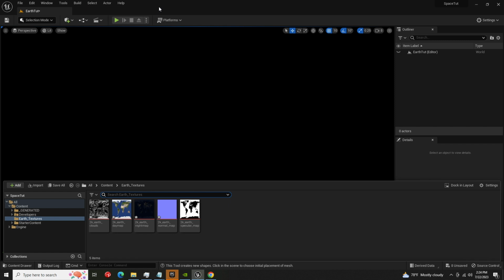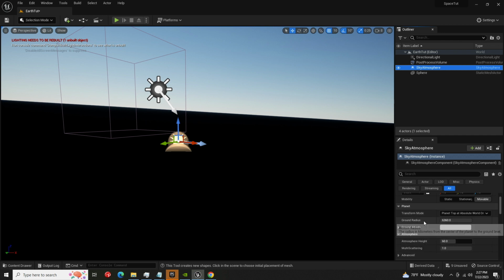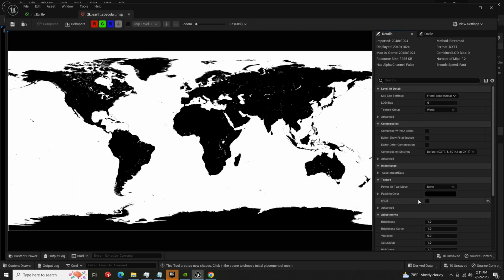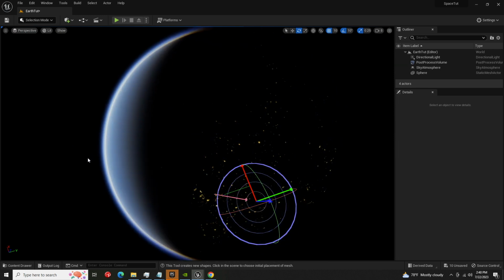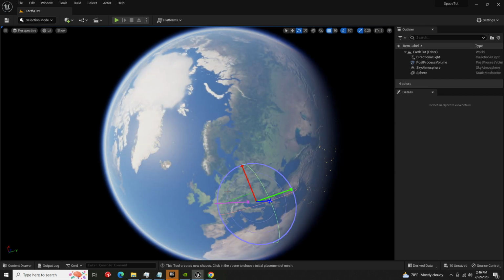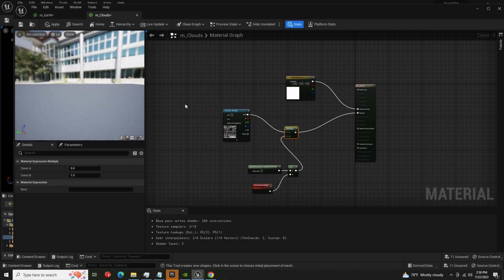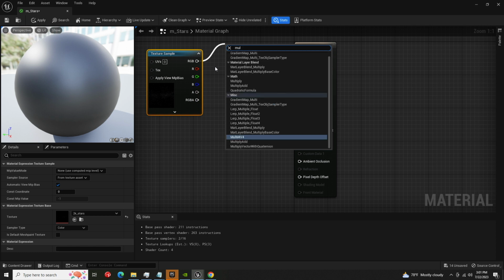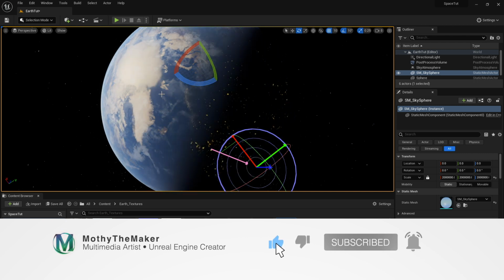UE5 | Space Environment: Planet Tutorial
As requested, this tutorial shows my process on how to make planets for cinematic space environments in Unreal Engine 5.1, including modeling, textures & lighting.

(Expect better audio in the future, it was a last minute decision to do a spoken breakdown and I still need to pull all my audio equipment out of the closet)

Chapters:
00:00 - Intro
00:26 - Create sphere
01:51 - Lights
03:05 - Scaling the sphere
04:37 - Textures
05:10 - Make earth material
07:47 - Adding city lights
11:03 - Adjust transition
11:51 - Clouds
15:05 - Cloud rotation
16:38 - Stars/Outro